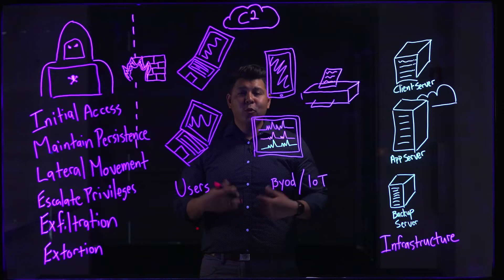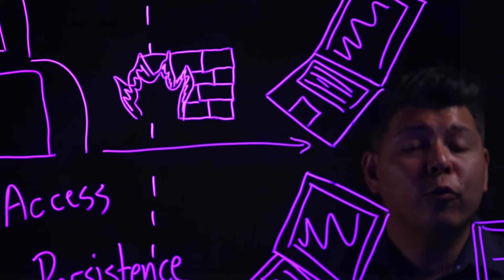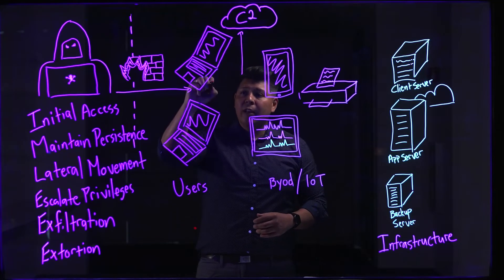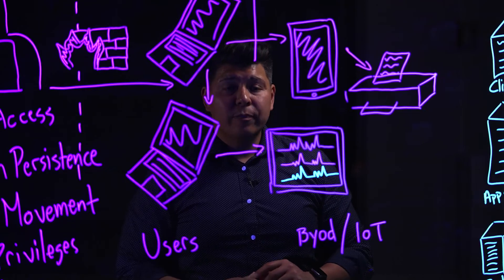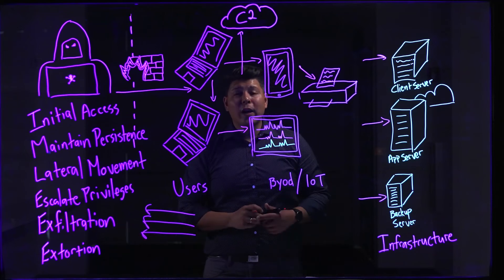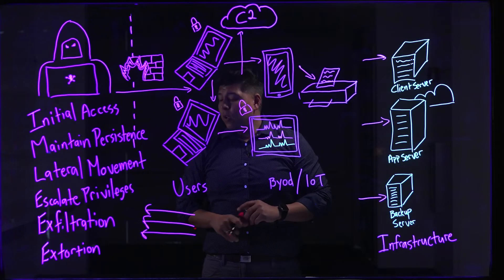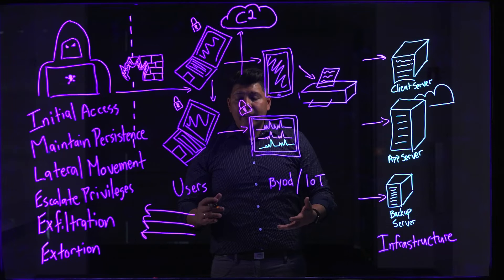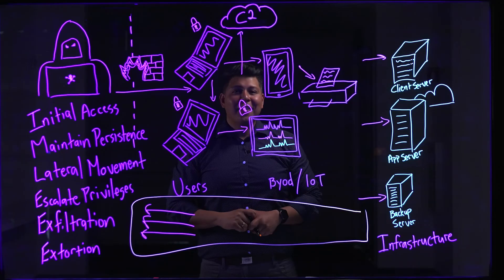Anatomy Of A Ransomware Attack | Lightboard Series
Learn how cyber criminals are breaching your defenses, what they do once inside and what you can do about it.